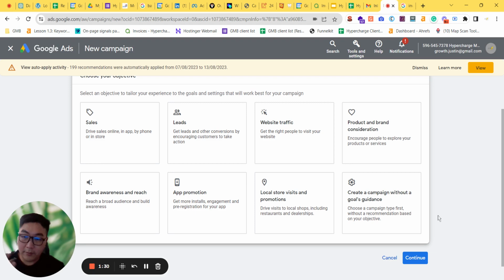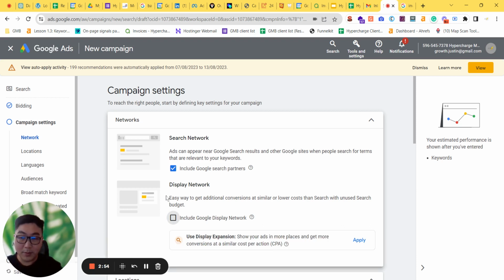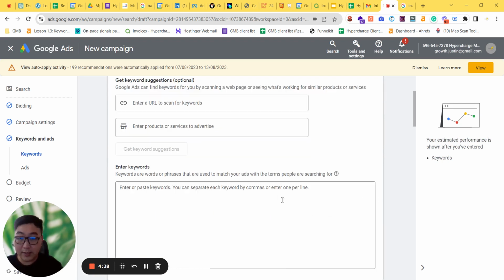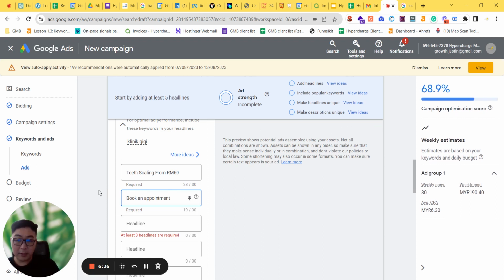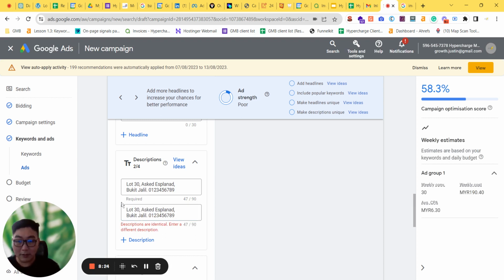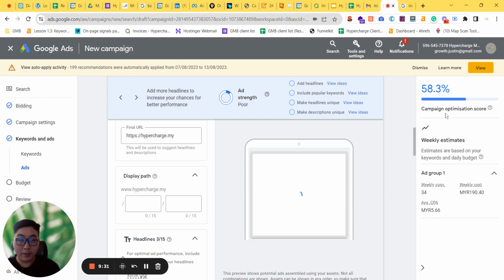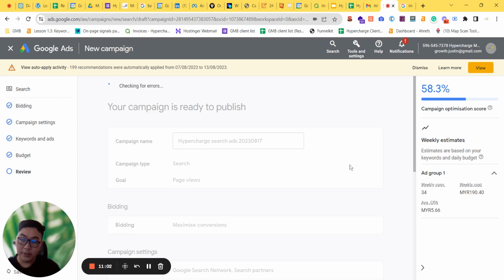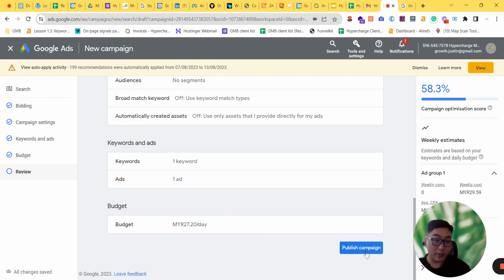How to Create Google Ads for Clinics and Dentists in Malaysia [Updated Aug 2023]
Hi, Justin here from Hypercharge. In this video, I'll be sharing tips on how to optimize Google Ads for clinics and dentists. I'll cover topics like choosing the right campaign objectives, targeting the right audience, selecting the right keywords, and creating effective ad copies. By following these strategies, you can grow your clinic or dental practice and attract more customers. So, let's dive in and optimize your Google Ads!